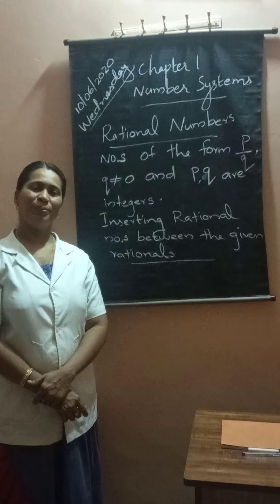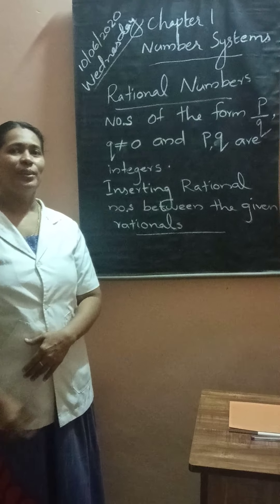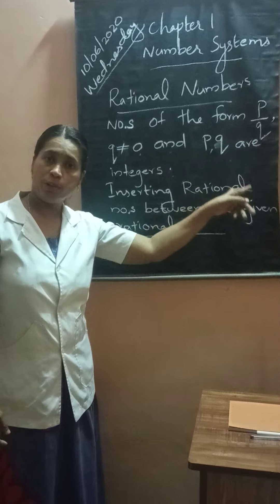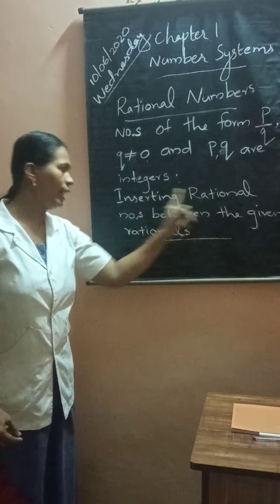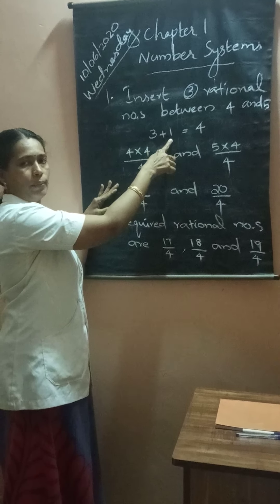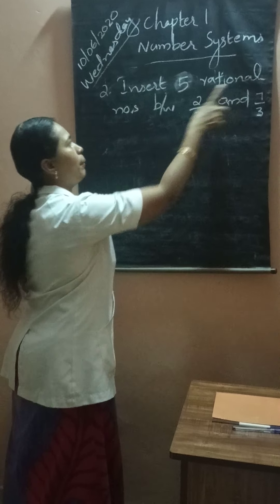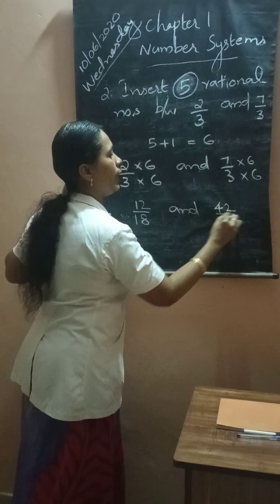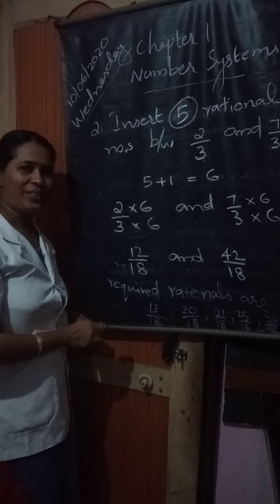Part 1 class 9